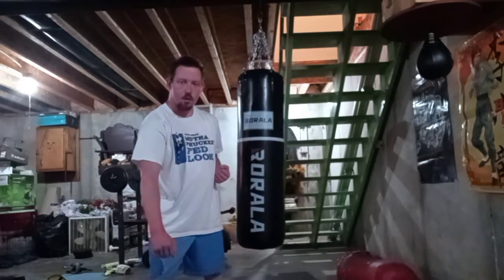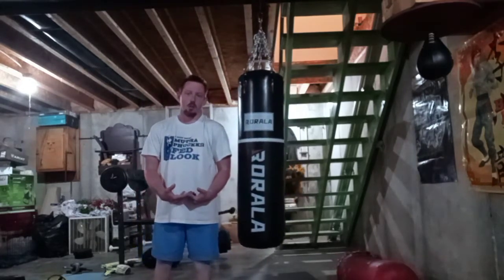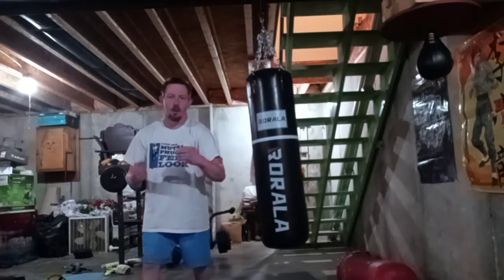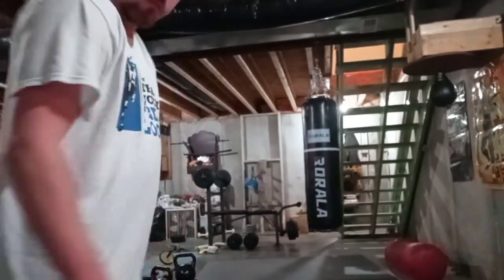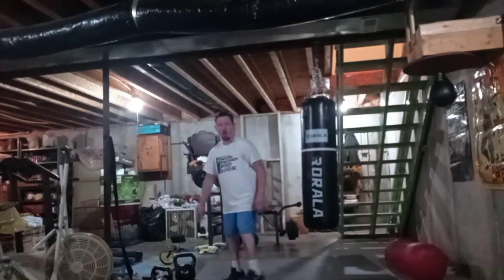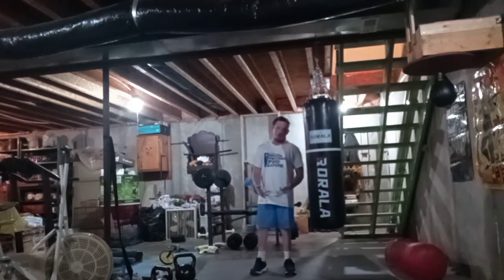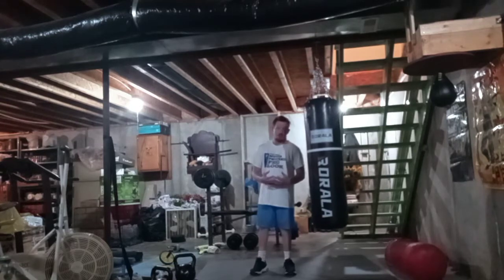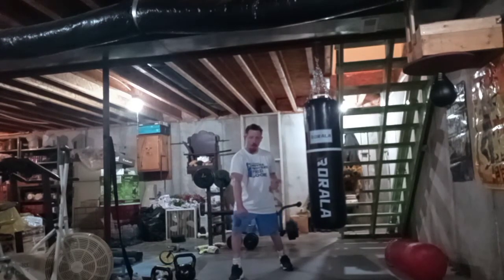Low Line Blocking Karate Taekwondo!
Low Line Blocking for Self Defense! In Karate and Taekwondo.